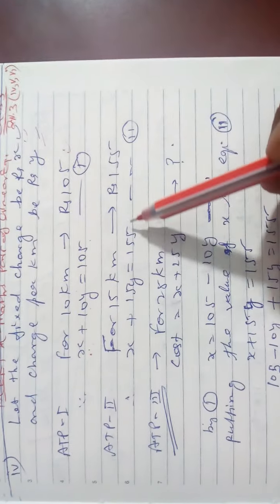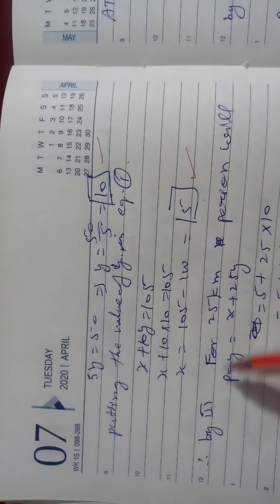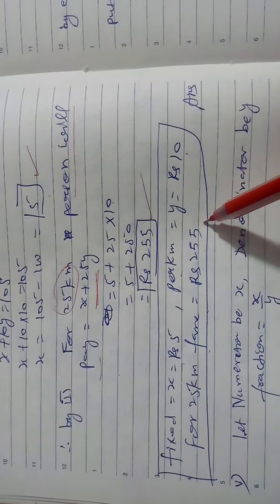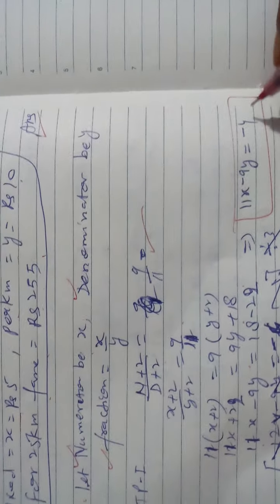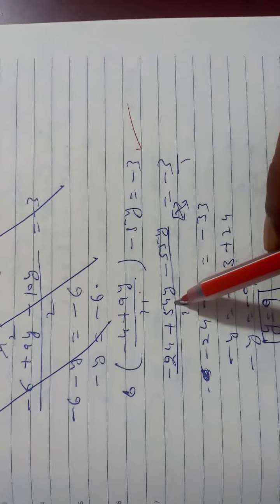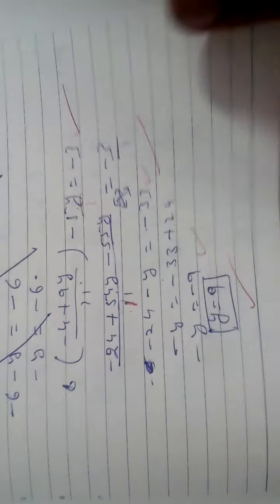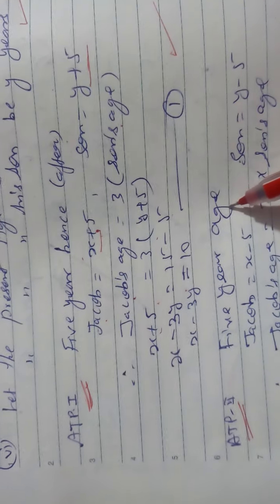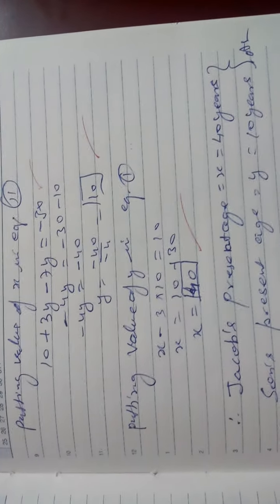NCERT X MATHS CH 3: PAIR OF LINEAR EQUATIONS IN TWO VARIABLES LECTURE 5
Exercise 3.3 (q.n.- iv , v, vi )